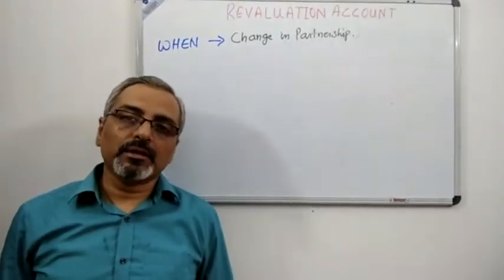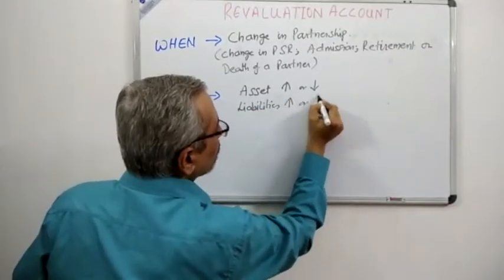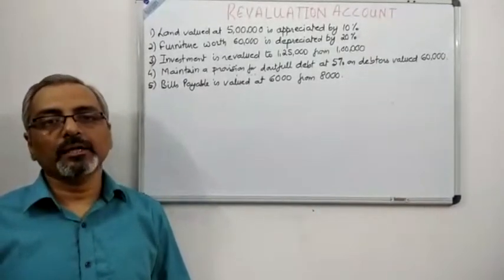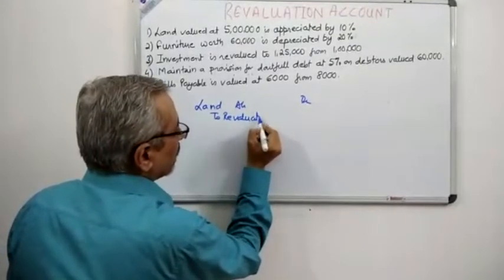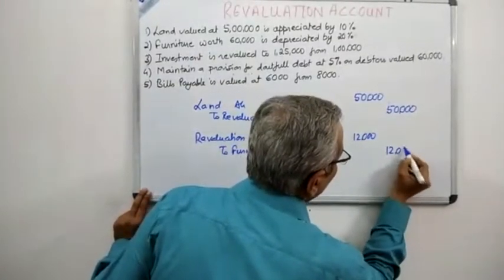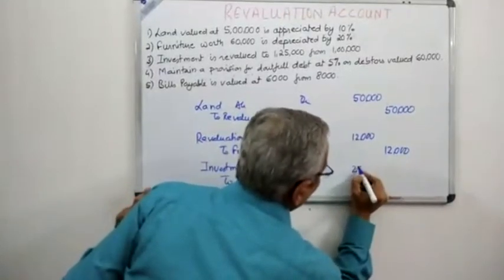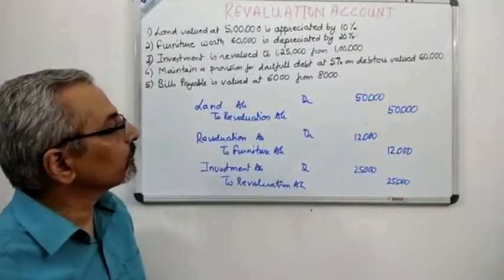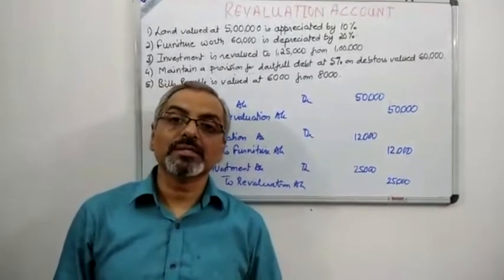Revaluation account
Here I talk about the basics of Revaluation Account. When and How is it prepared. Two ways Journals and Ledger (Revaluation A/c)